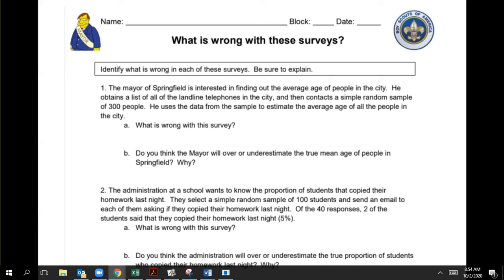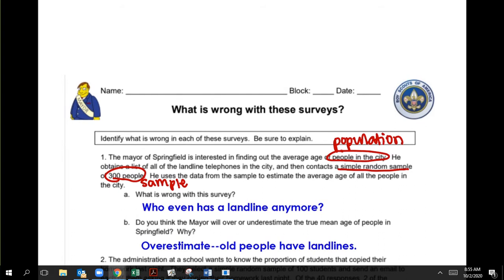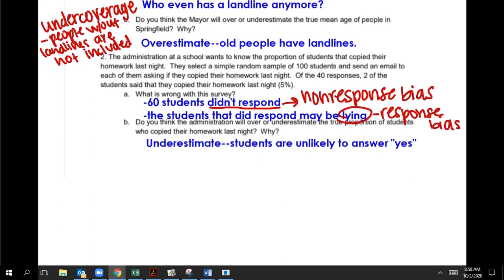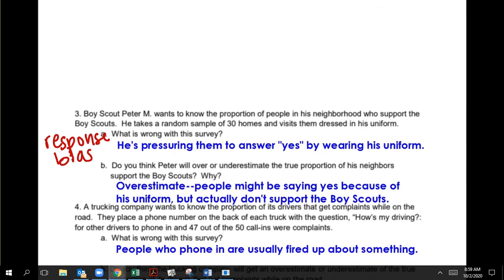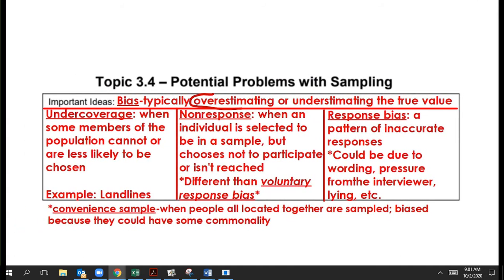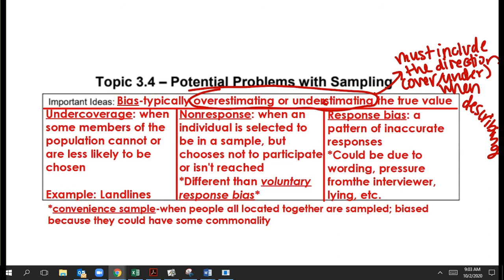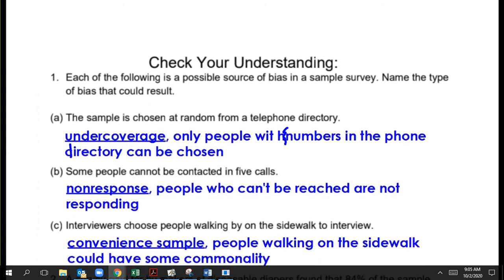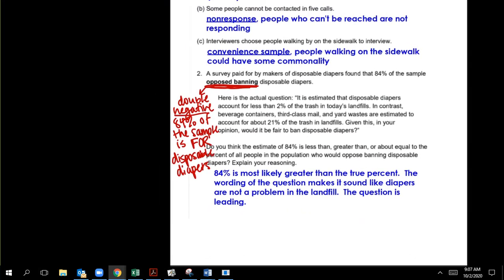U3D00 - Types of Bias